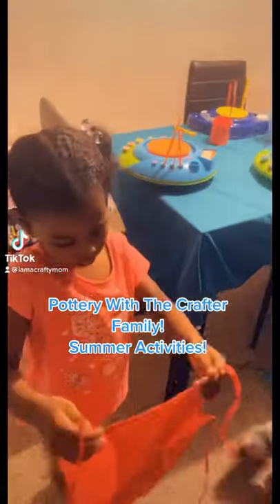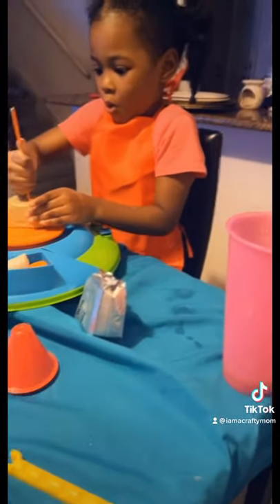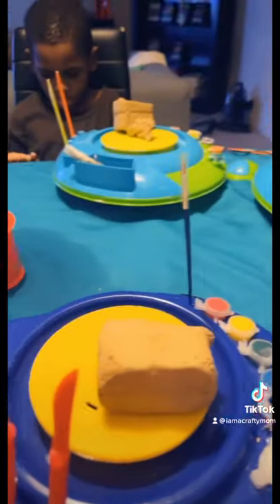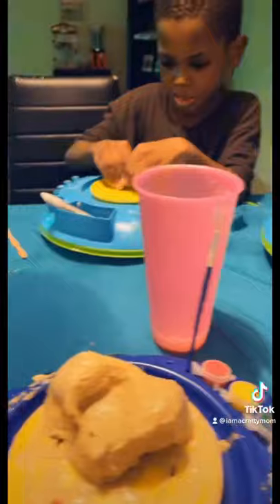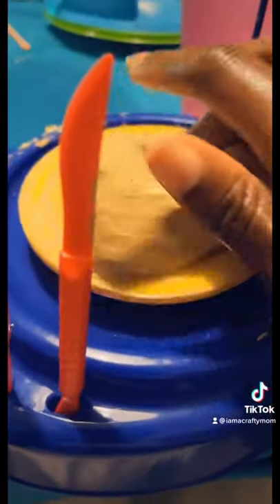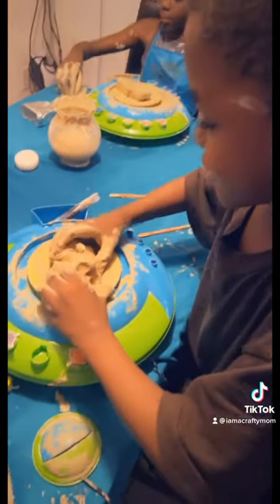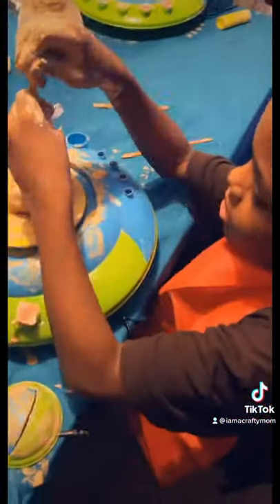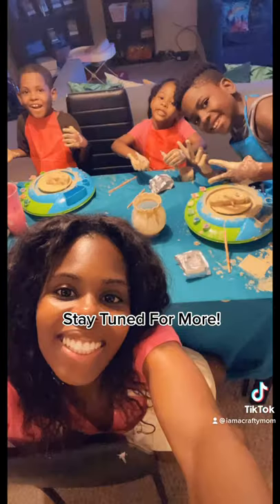The Crafter Family Does Pottery Using 20 Dollar Pottery Wheel!